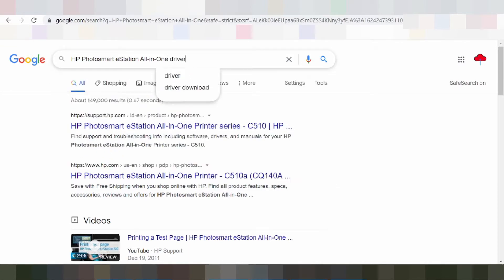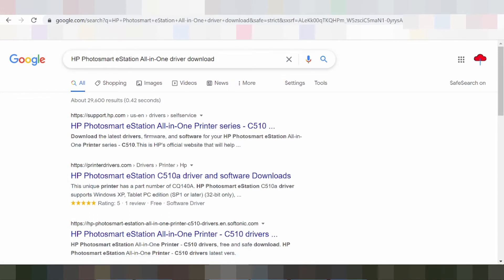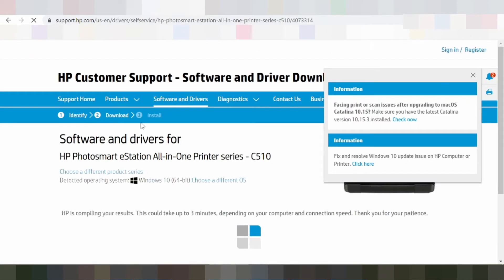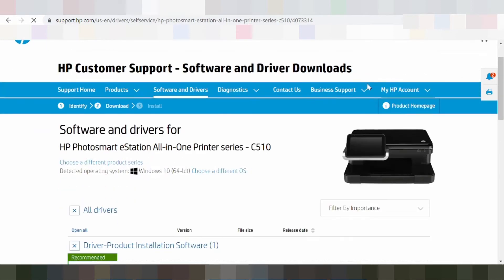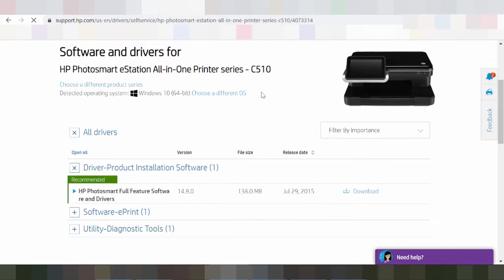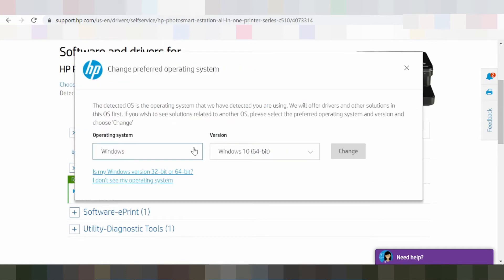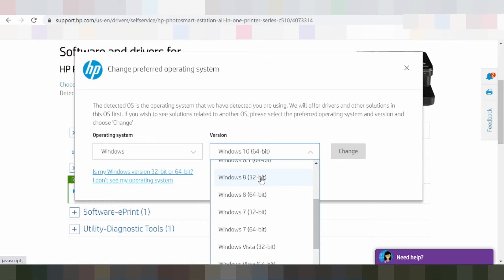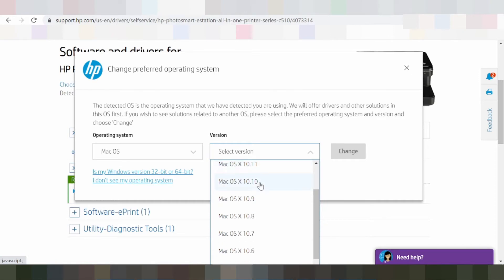HP Photosmart eStation All in One Driver Download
HP Photosmart eStation All in One Driver Download Windows 10, Windows 11, Mac 10.15, Mac 10.10, Mac 10.11, Windows 7, Windows 8, Mac 10.12, Windows 8.1